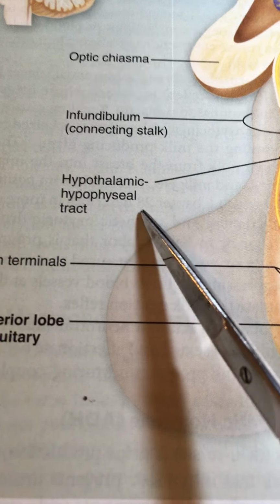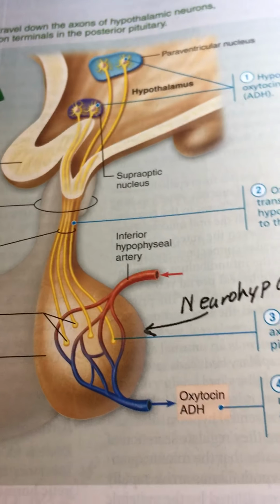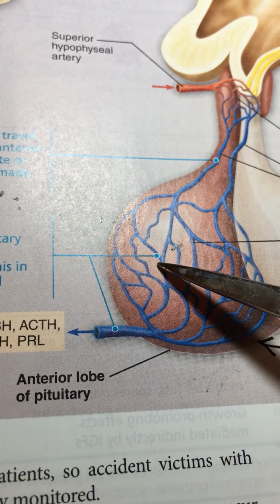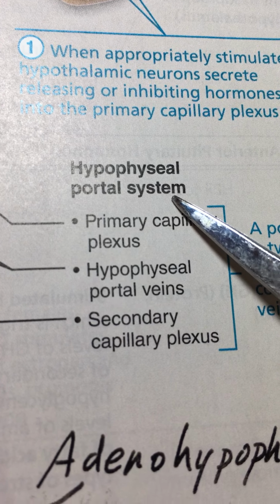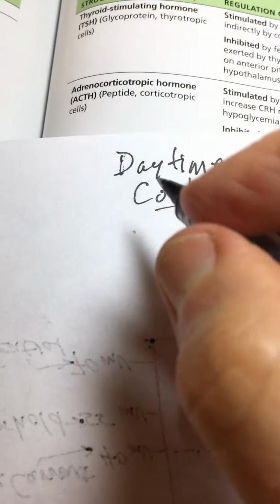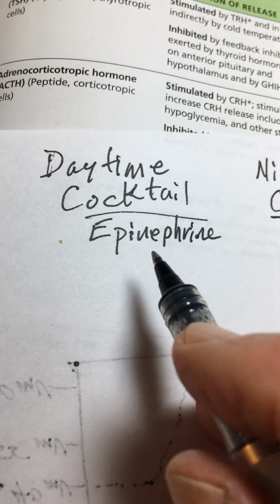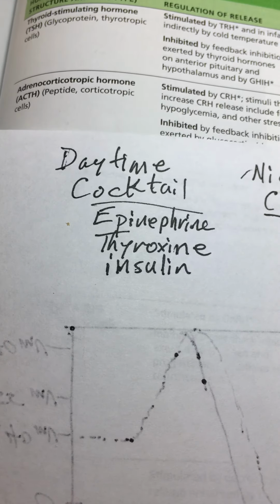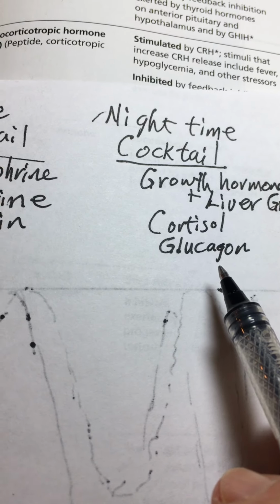Endocrine Stystem Part 3